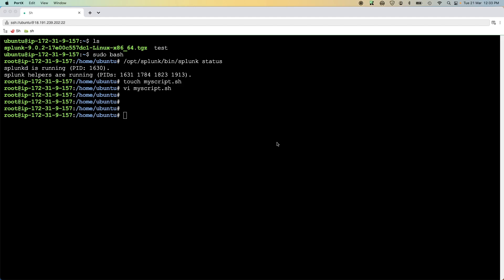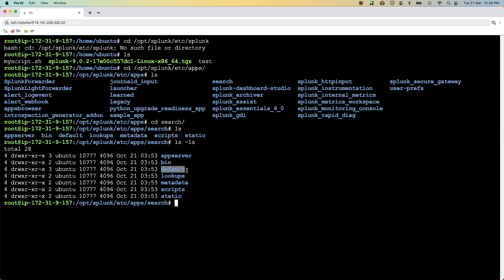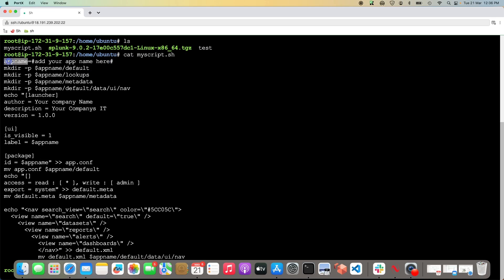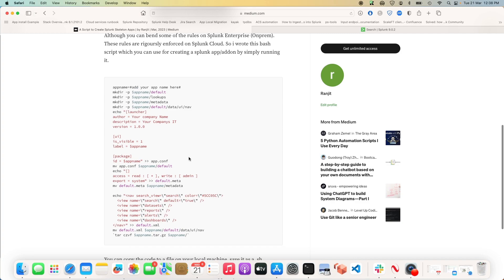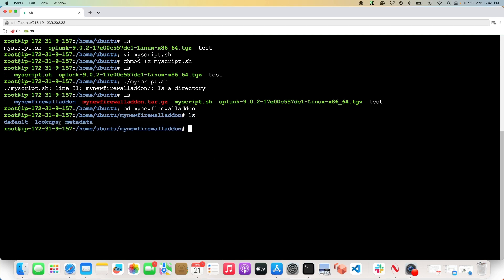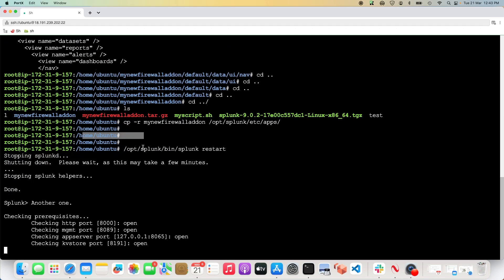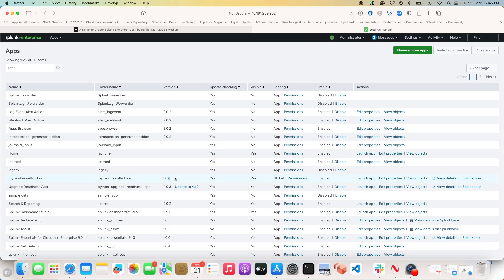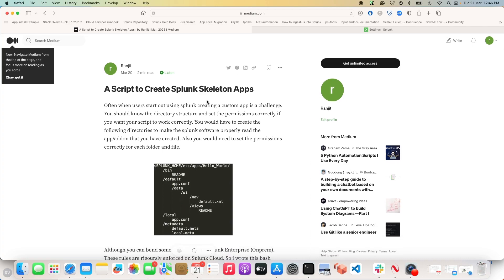A Custom Script to create splunk apps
I have written a custom bash script which will help you create custom base apps which you can customise futher and install on to your splunk environment. The script creates apps which can pass vetting on splunk cloud as well. This will help organisations and Splunk admins roll out apps faster and ensure that you are following the splunk standards when rolling out apps/addons.